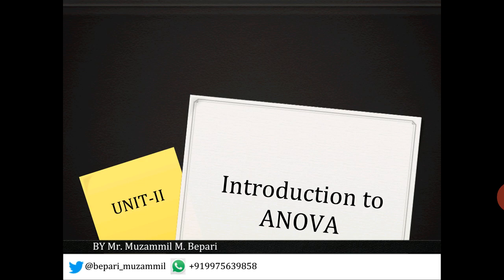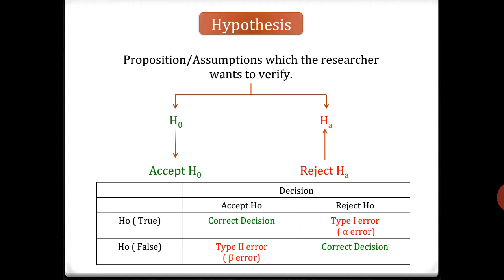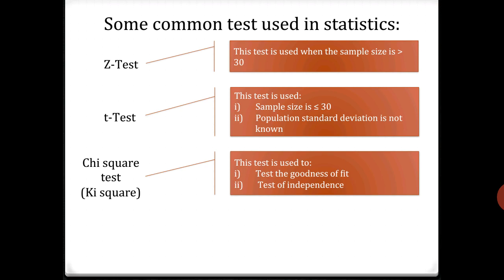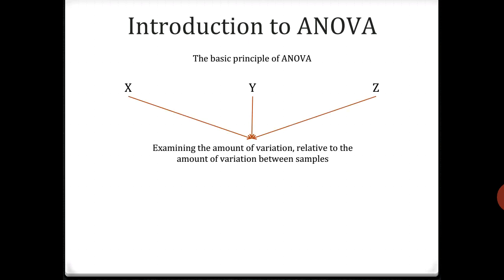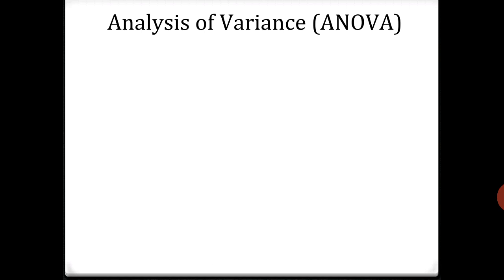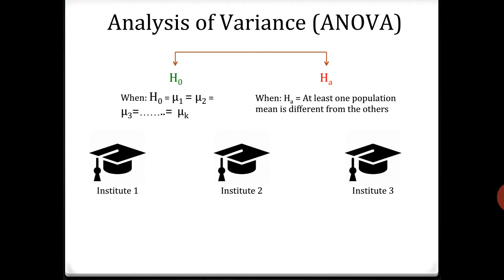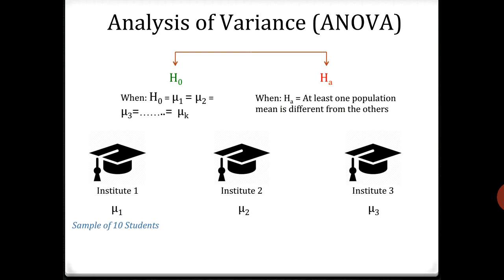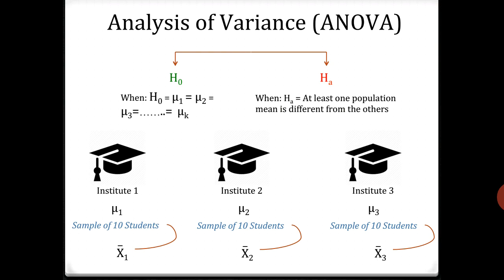Introduction to ANOVA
Research methodology - introduction to ANOVA